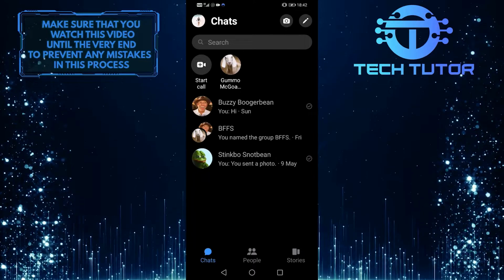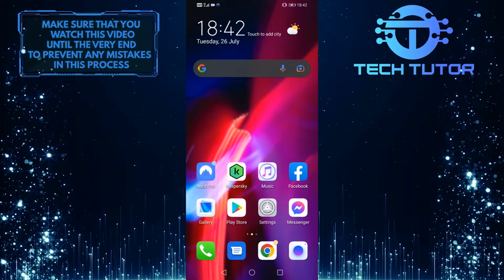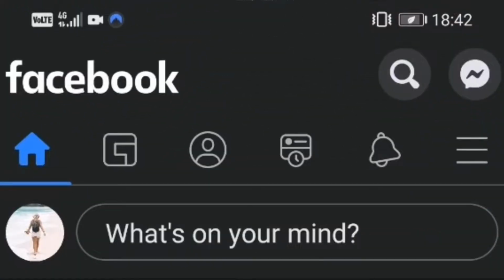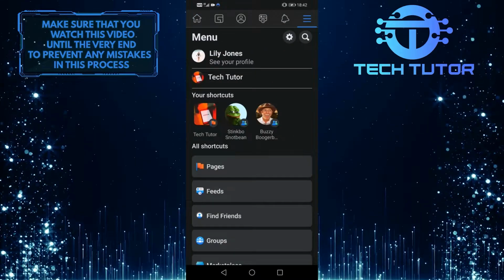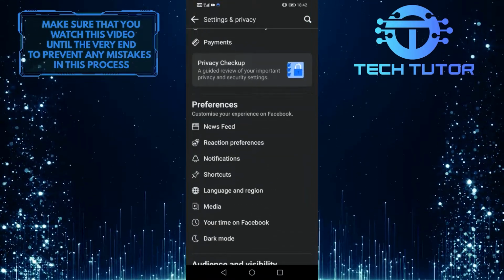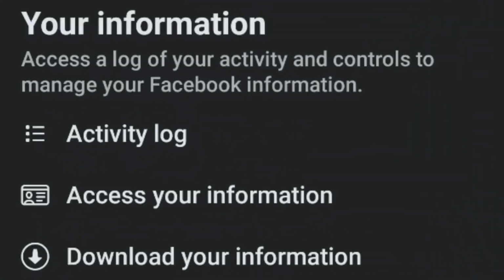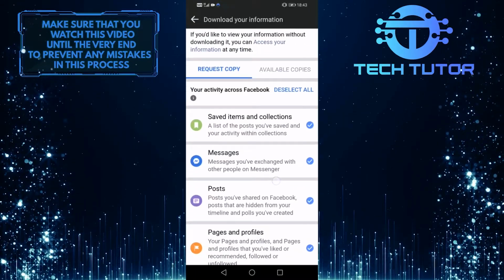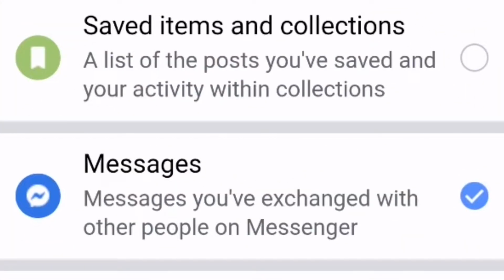How To Recover Deleted Messages On Messenger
If you've ever deleted a message on messenger and wished you could get it back, this video is for you. In it, we show you how to recover deleted messages on messenger using a simple, step-by-step process. So don't worry - even if you think your message is gone for good, there's still a chance you can get it back. Watch the video now to learn more!